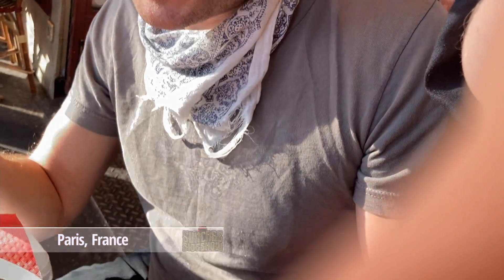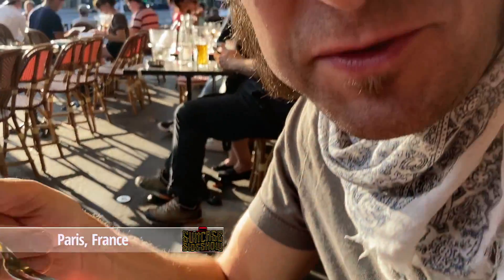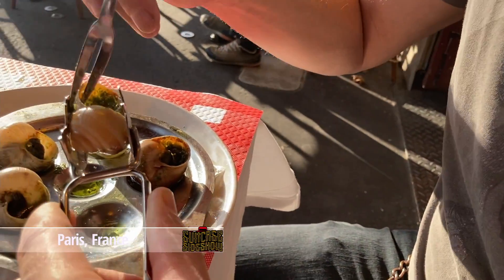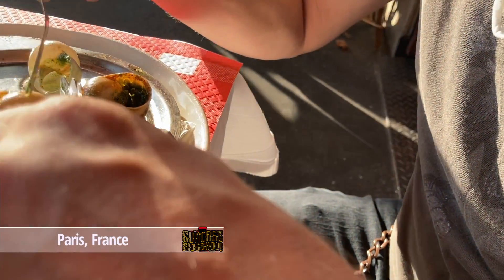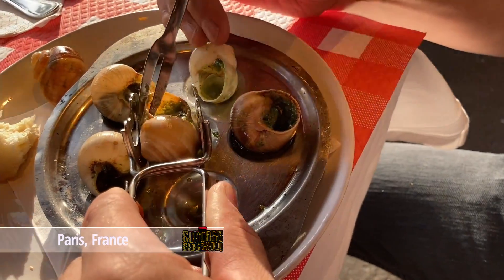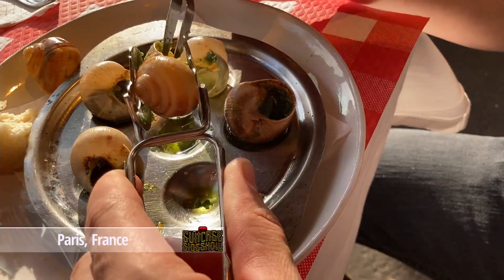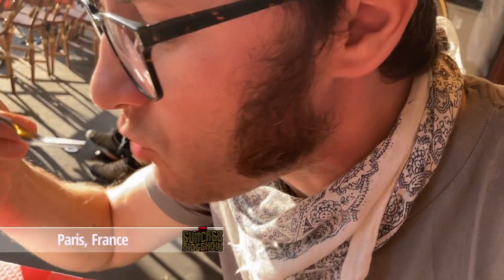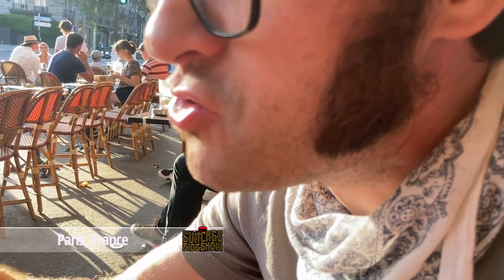Food Exploration (Paris, France)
The Suitcase Sideshow travels to France, where Philip and Sari are able to celebrate their 10 year anniversary eating snails near the Eiffel Tower.